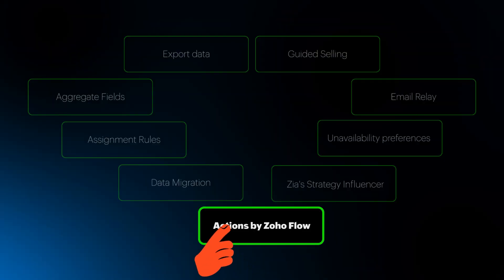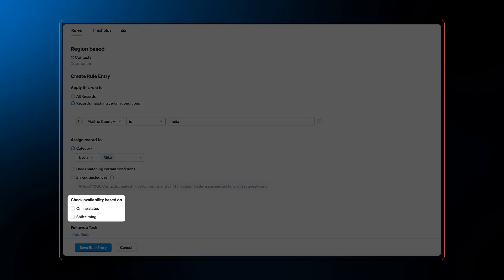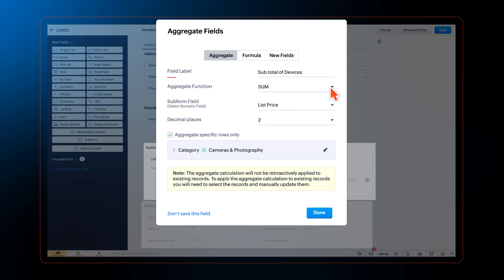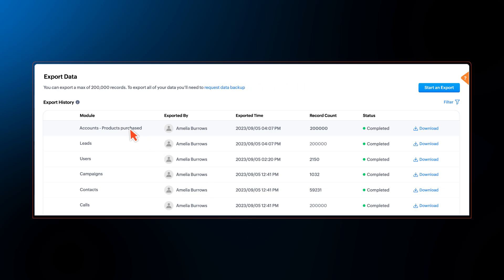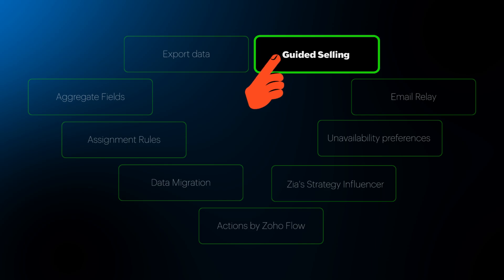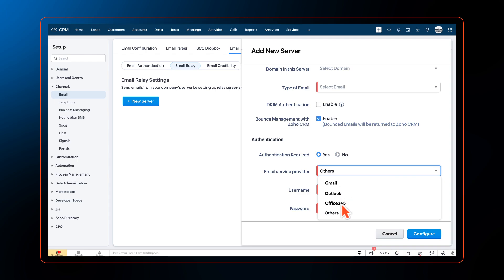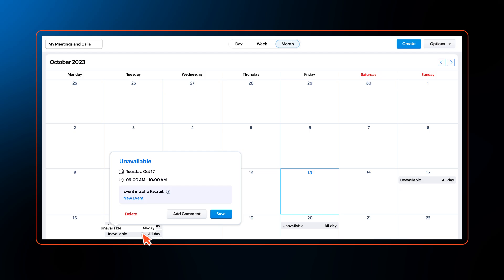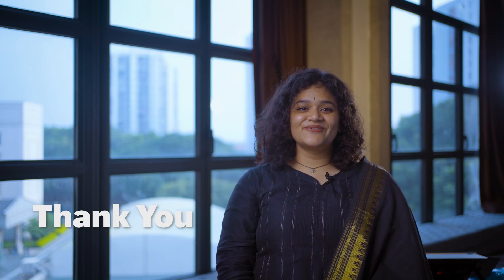What's new in Zoho CRM? | November 2023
In this video, you will learn the feature updates in November 2023 in Zoho CRM.